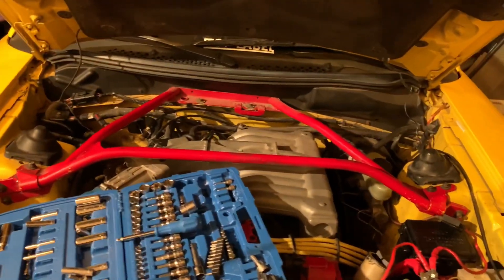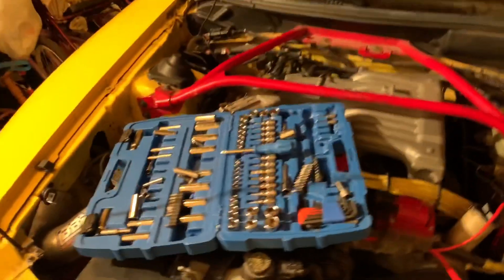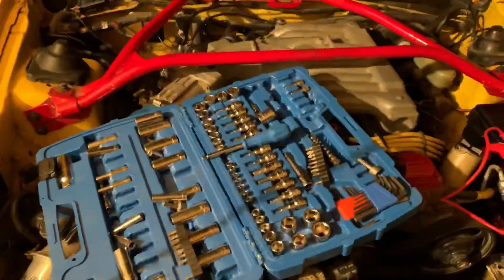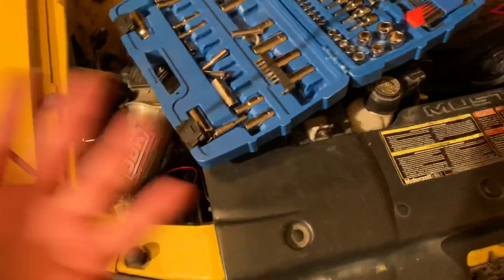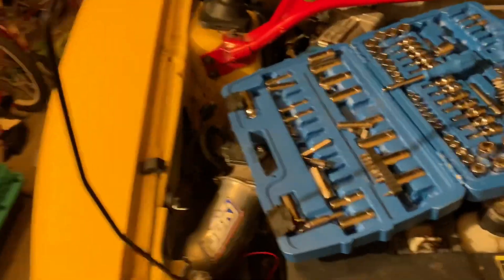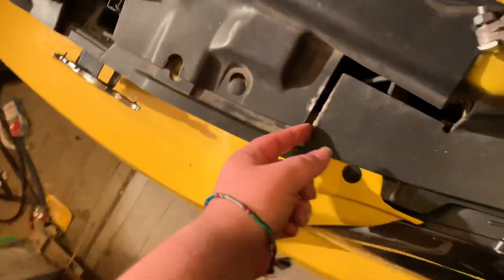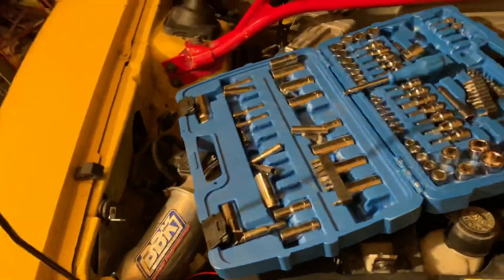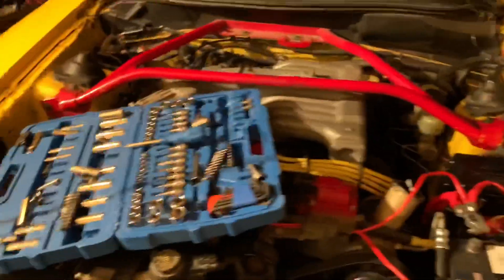CAN’T BELIEVE WHAT I FOUND!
Hey Guys! It’s MellowYellowMustang here! And today I am going to tell you what is happening with the car and what I found!